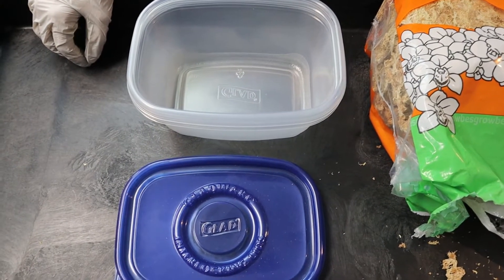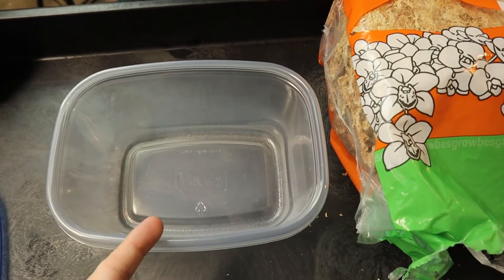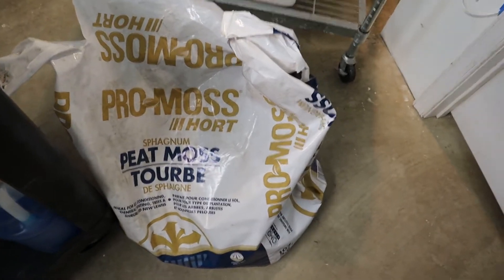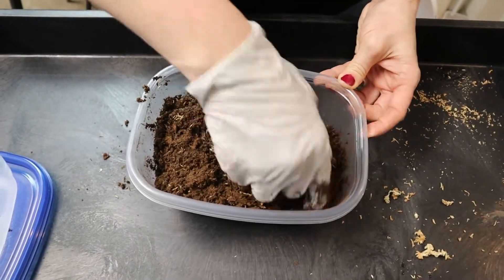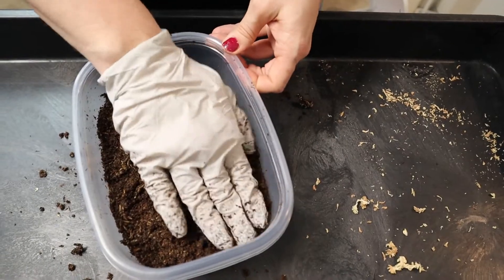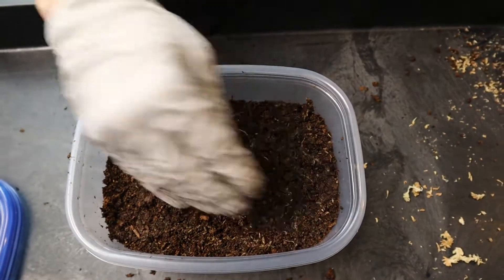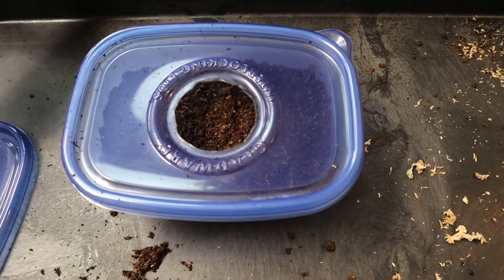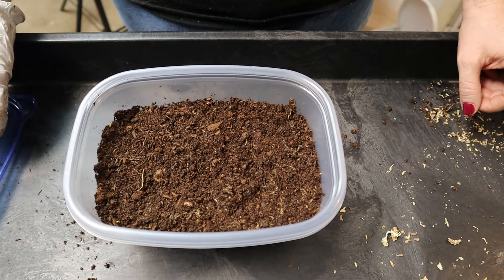DIY Crested Gecko Lay Box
Breeding season is approaching.  Time to get those lay boxes ready!!